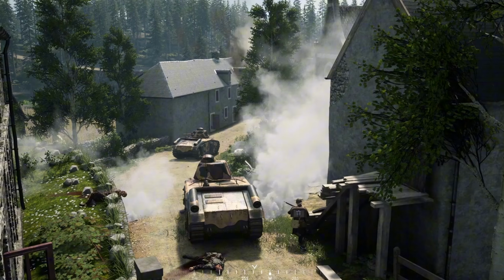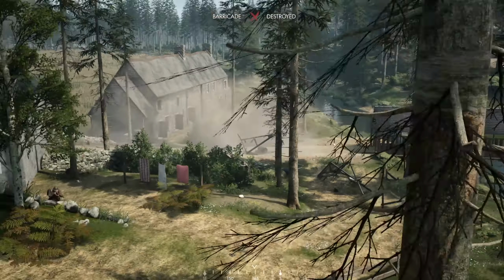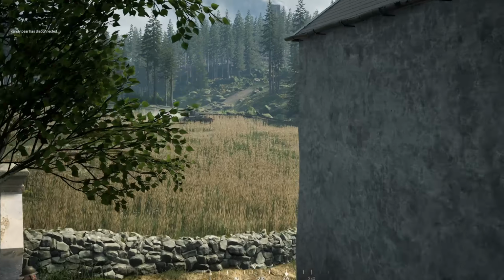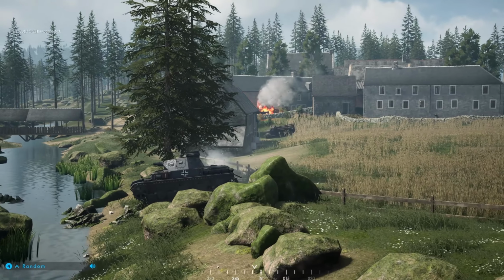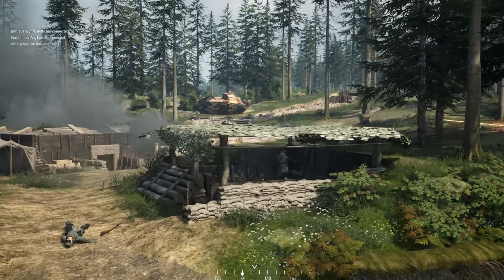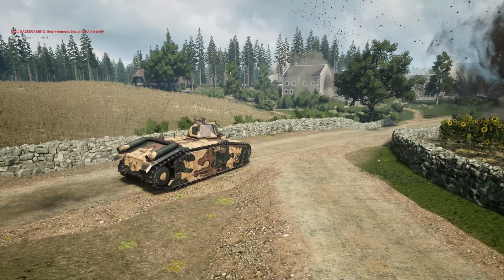Armoured French column ASSAULT at the Maginot Line - 1940 | Squad 44 From Above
Also, come talk s@t and play games with some good lads on my discord